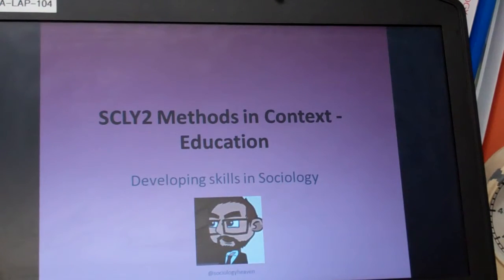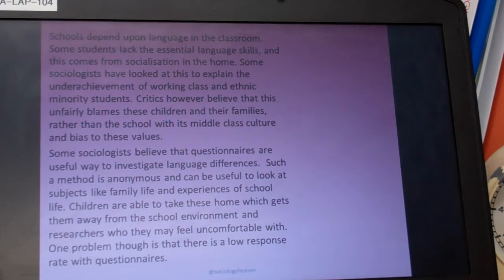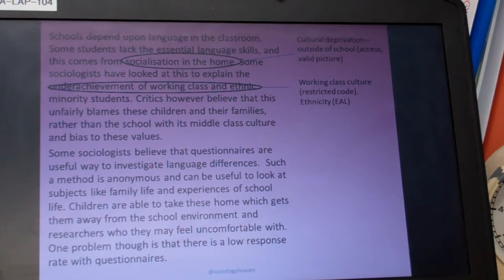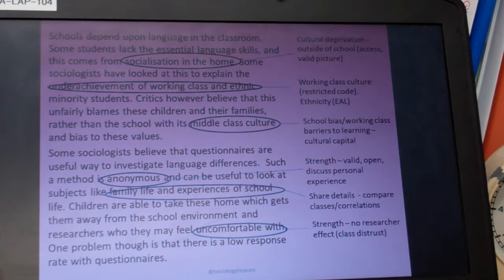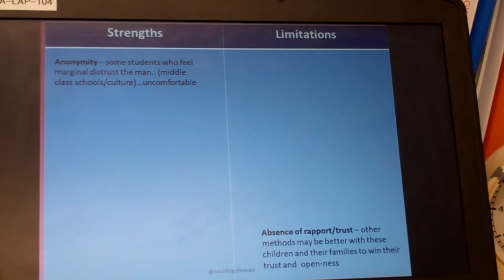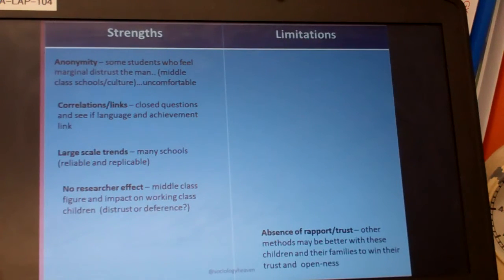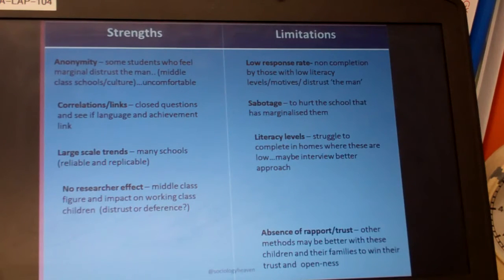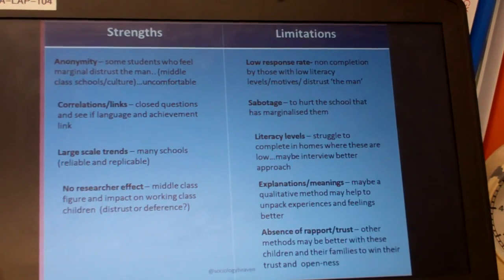SCLY2 Methods in Context (skills development)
A short film ot help students read items and relate specific methods to specific contexts. Not rocket science but still useful.